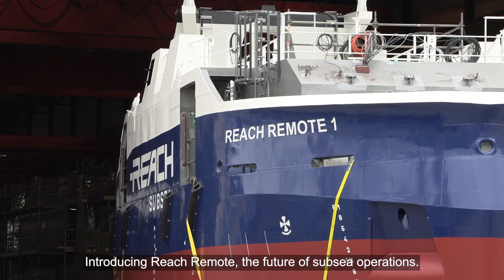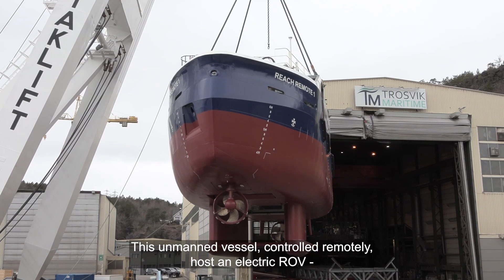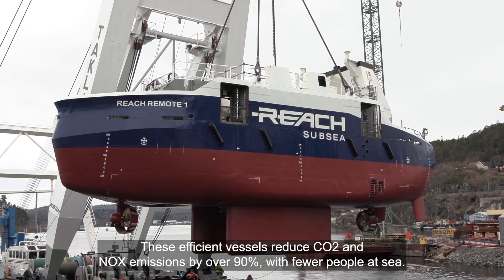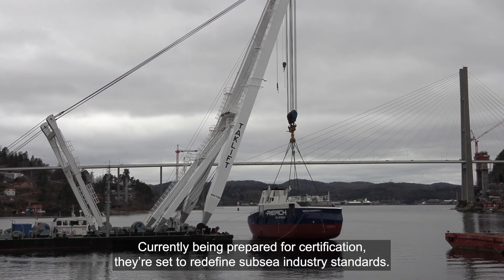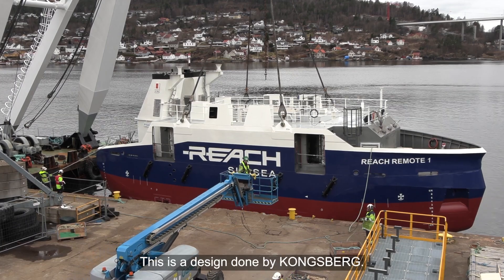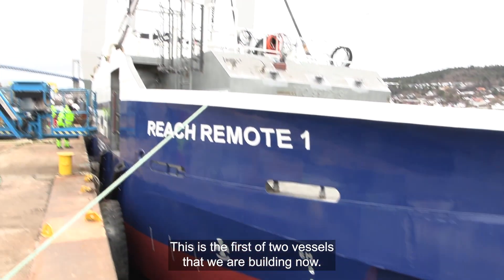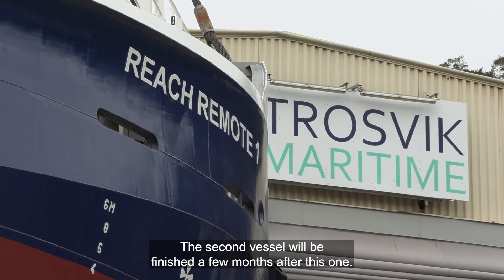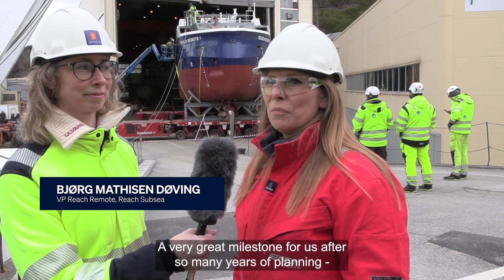Reach Remote - A New Era in Subsea Operations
Reach Remote is here. This unmanned vessel, controlled remotely, hosts an electric ROV performing seabed tasks and transmitting high-resolution data back to shore. With over 90% reduction in emissions and fewer people at sea, we’re redefining industry standards.

We’re excited for the sea trials and tests, and the great cooperation with Reach Subsea.